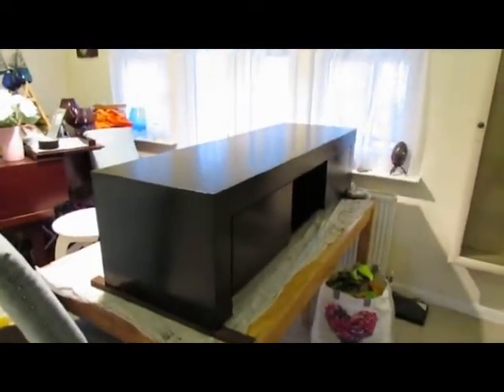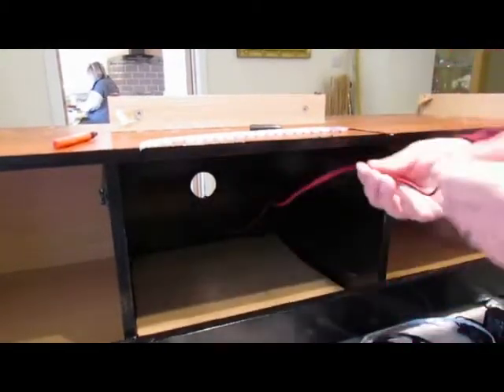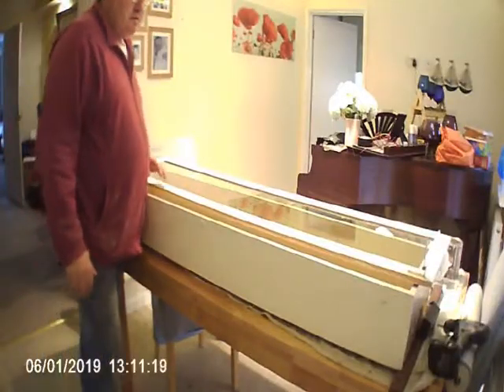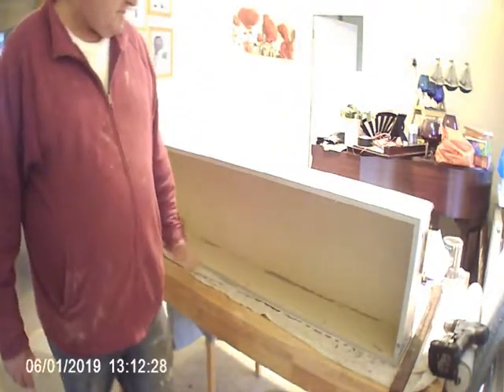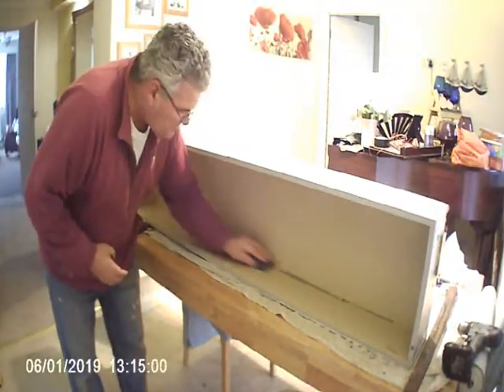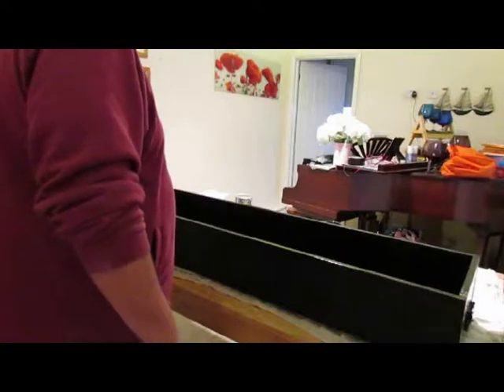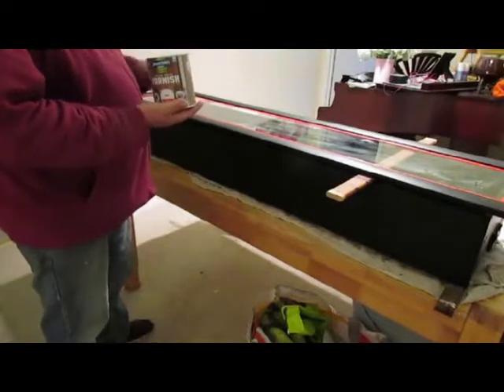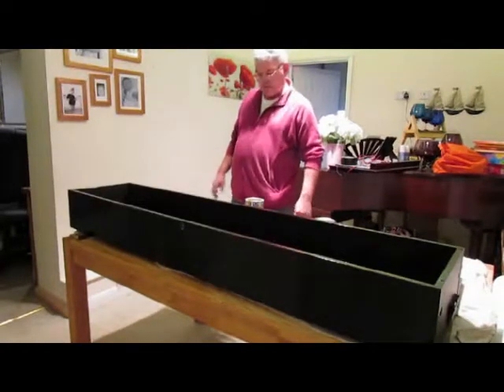High Gloss Cabinet With Lights For Under £30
We were going to buy a New T.V. Unit a new sideboard and a new wall cupboard, then I had the brainwave to refurbish what we had. In this video, I fit blue lighting to 2 cabinets and show you how I breathed life into a tired old wall cabinet. I used Rustolin Black Board Paint and Johnson's Clear Varnish. Both are water based applications so even the brushes were easy to clean. I also used 12v Blue waterproof LED strip lighting purchased from ebay for about  £6. The wire and transformer I happened to have lying around.  I think I did pretty well getting as close to high gloss furniture as I could achive, especially for under £30.